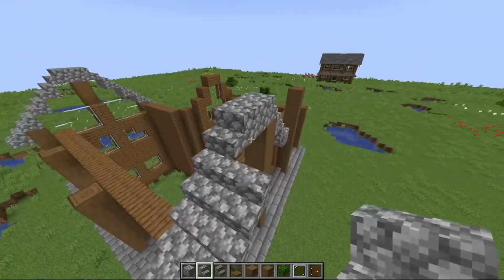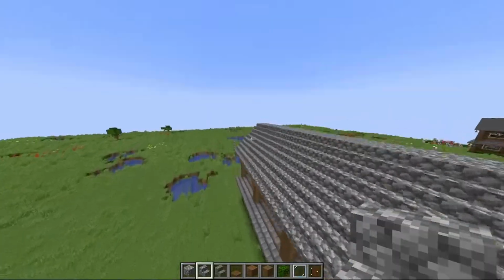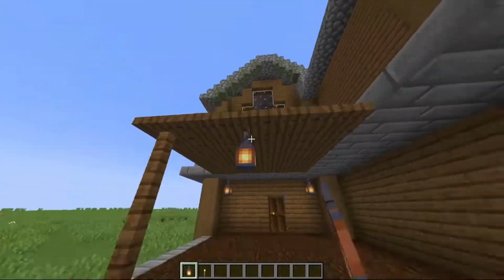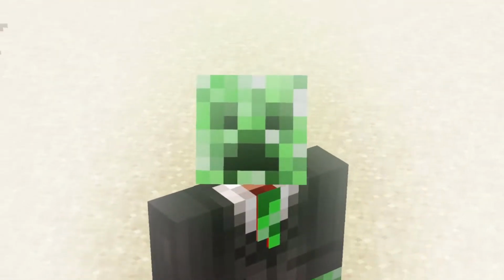Minecraft LARGE WOODEN SURVIVAL HOUSE TUTORIAL! (Build Tutorial)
another build! this time it's a large wooden survival house which is a nice final house for your minecraft survival world. i hope u guys enjoy this build tutorial for the large wooden survival house!

The Aether Gamer ( TheAetherGamer )